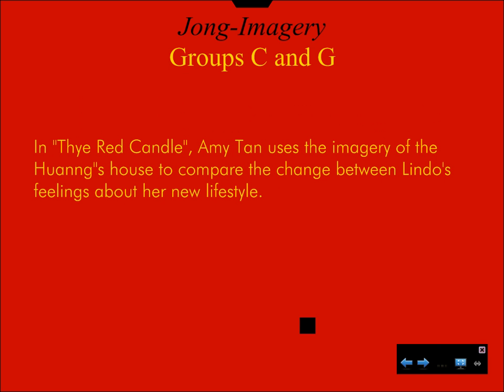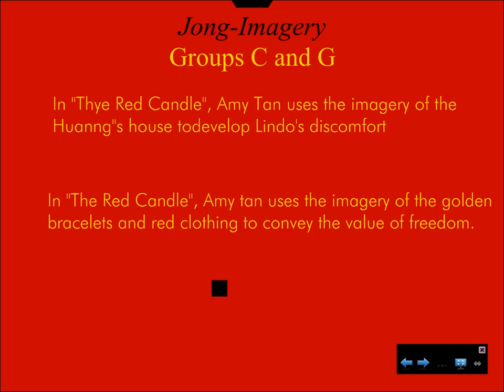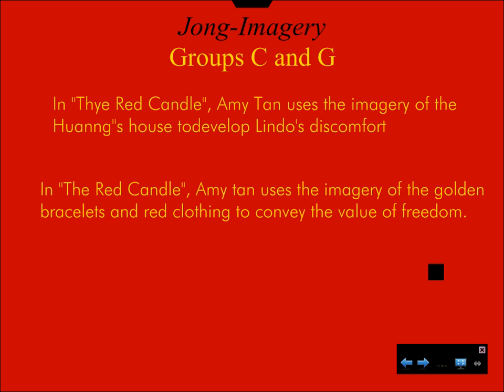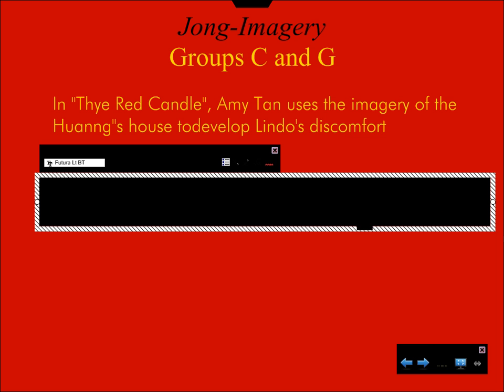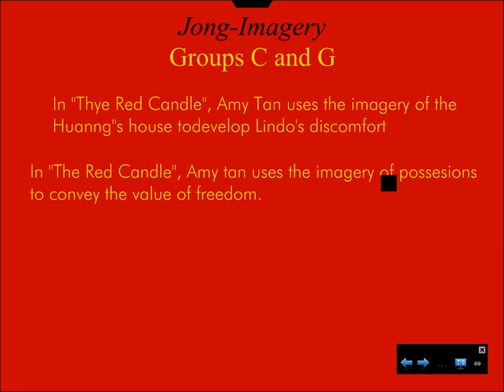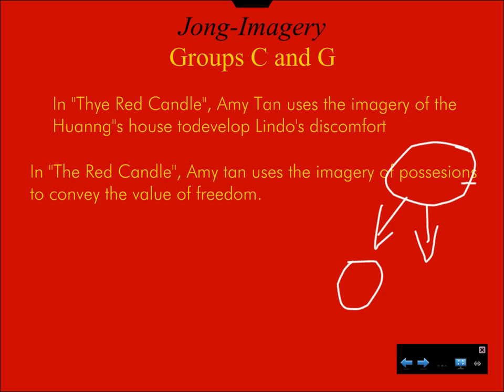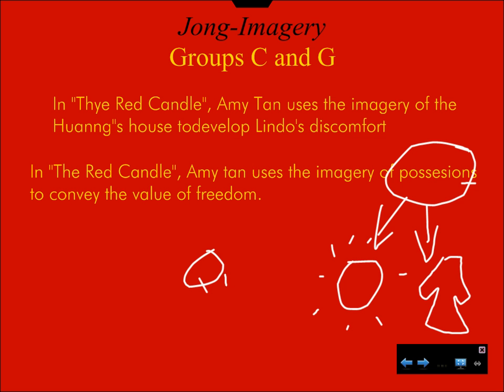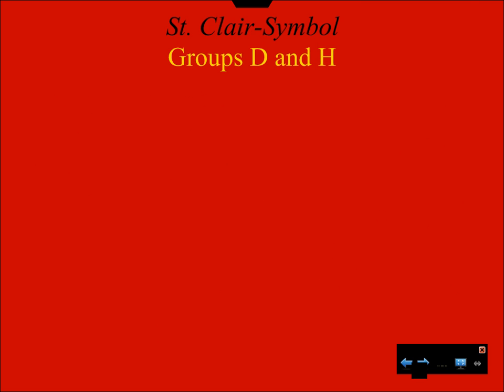Joy Luck Club Writing Discussion #1-Imagery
This video features the honors English 10 discussion of Joy Luck Club writing assignment #1.  Specifically, in this video student groups advance claims of imagery interpretation in the chapter "The Red Candle."  The video comes from seventh period on 11/30/2010.